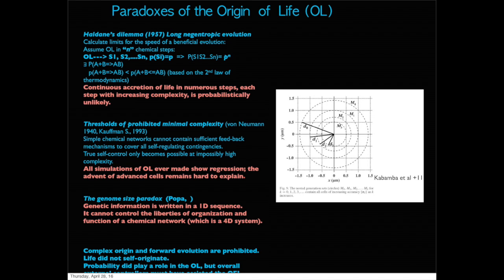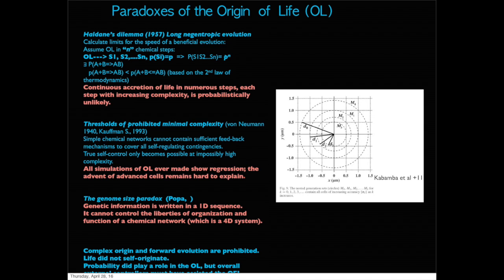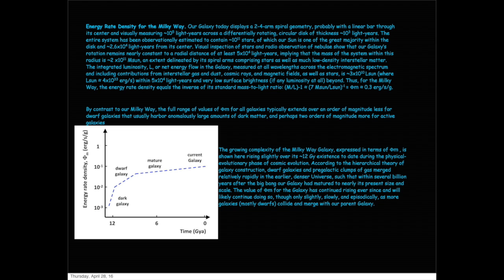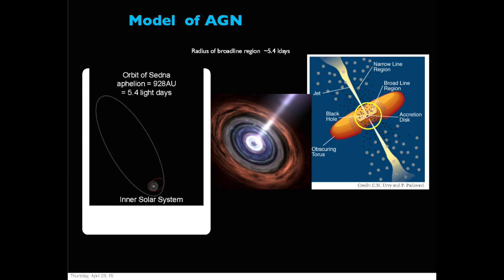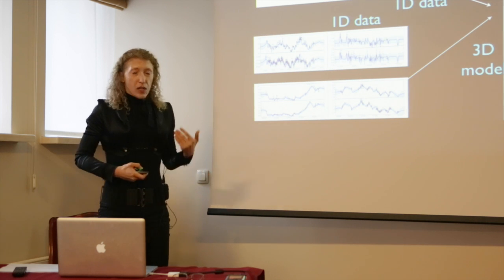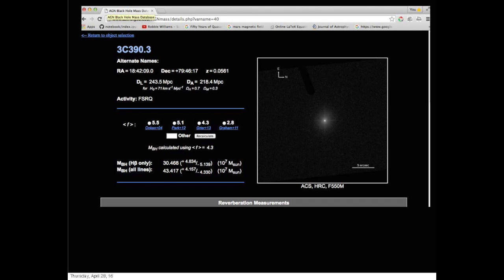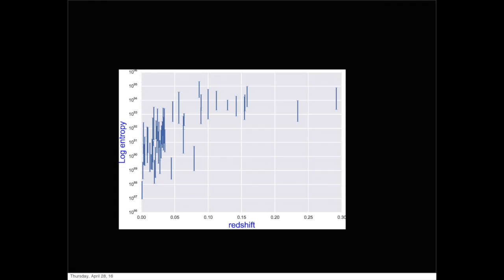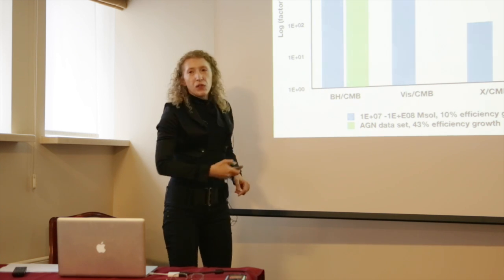SUPER MASSIVE BLACK HOLES AND LIFE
Dissipative structures in the Universe: Super massive black holes
and life - Andjelika Kovacevic, University of Belgrade, RS - Vilinius, April 25th - CONFERENCE: FROM STAR AND PLANET FORMATION TO EARLY LIFE - The conference constitutes the yearly meeting of the COST Action "Origins and Evolution of Life in the Universe" and the Nordic Network of Astrobiology, 25-28 April 2016, Vilnius, Lithuania